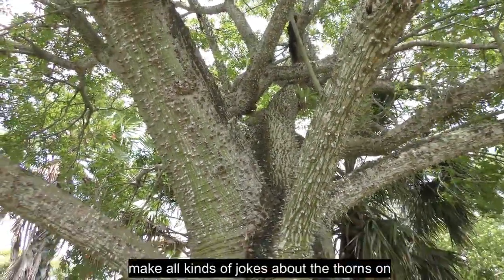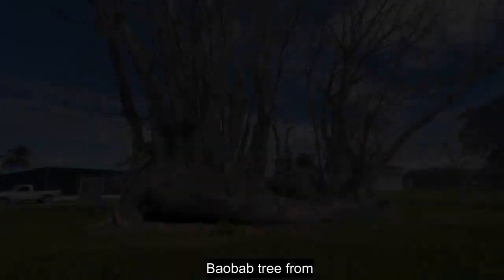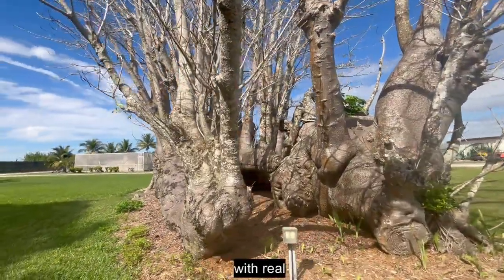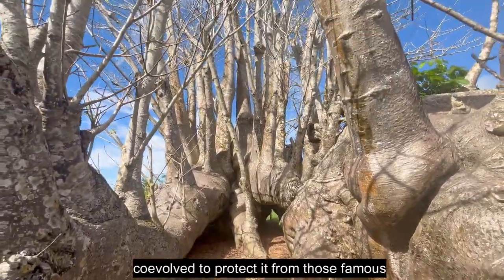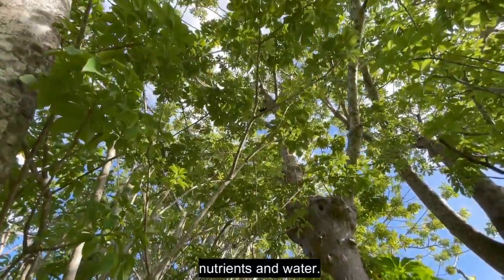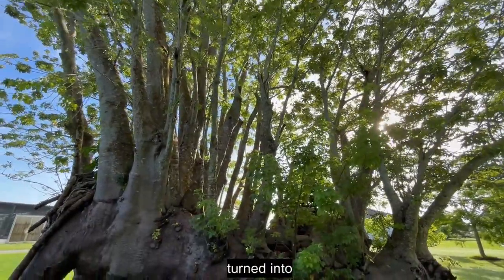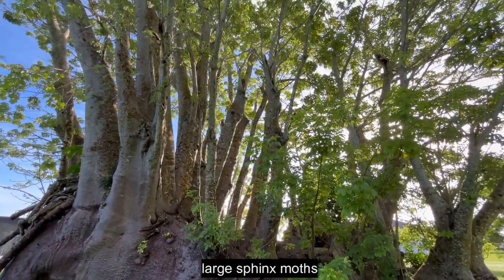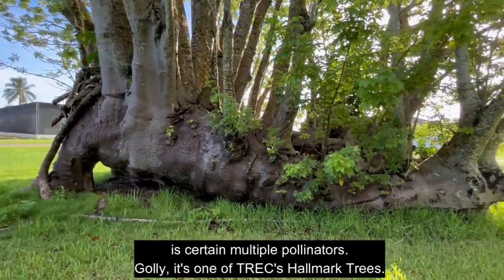Plant Diversity Tour - Silk Floss Tree & Baobab Tree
As the southernmost research & education center in the continental United States, UF/IFAS Tropical Research & Education Center (TREC) is home to a large diversity of plants. From environmental factors (like trade winds) to human activities (like cultural values), there are any number of reasons why south Florida, and TREC, have an array of plant diversity. In this segment, Dr. Cliff Martin, a curator in Dr. Zachary Brym’s Agroecology lab, provides details on a couple of unique trees at the fourth and fifth stops of the developing Plant Diversity tour.